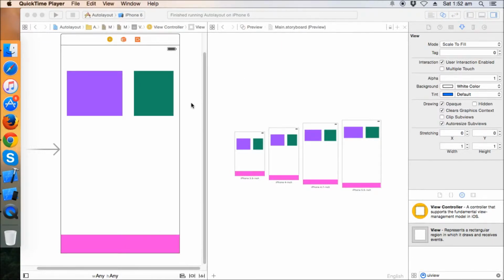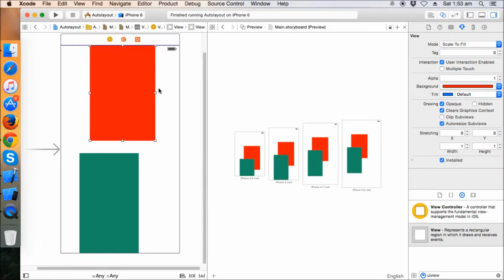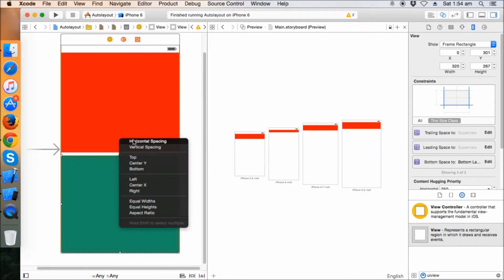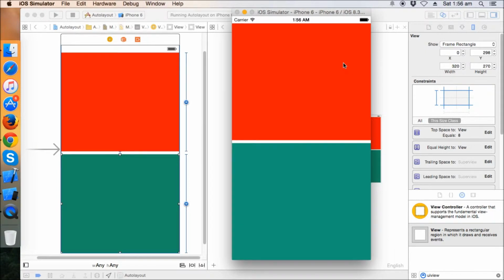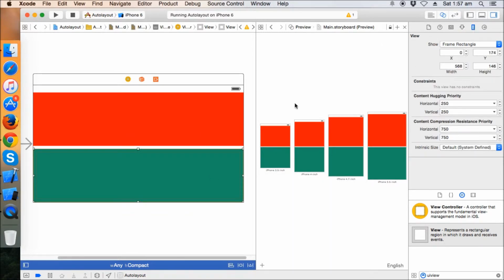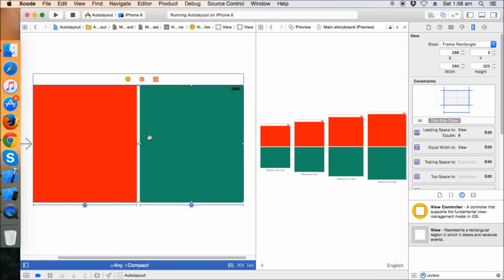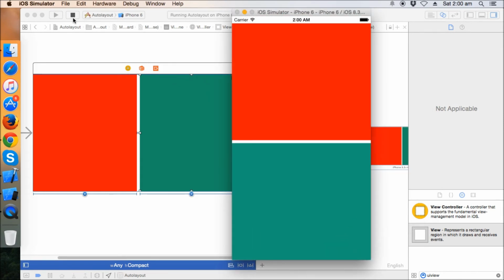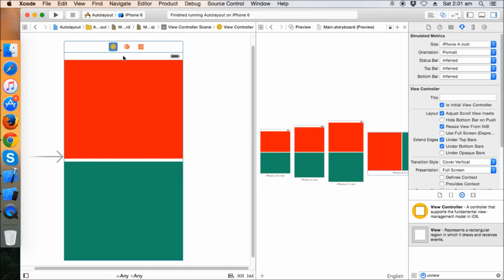AutoLayout Tutorial Part 5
AutoLayout iOS Basic Tutorial Part 5